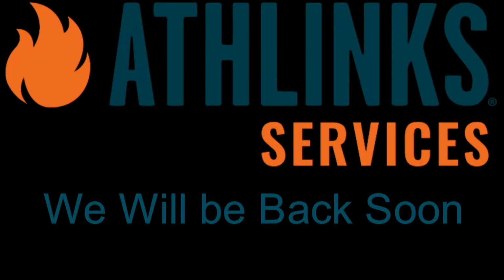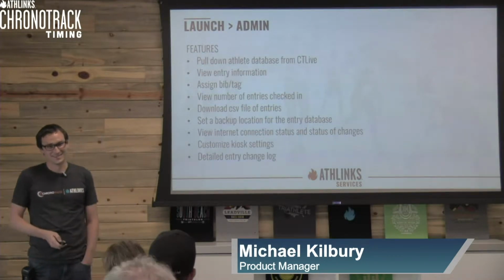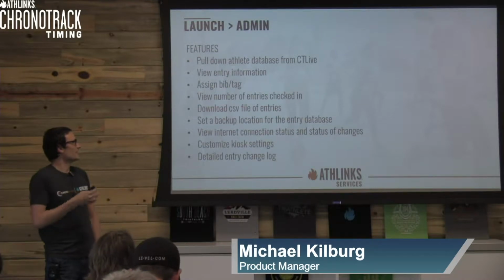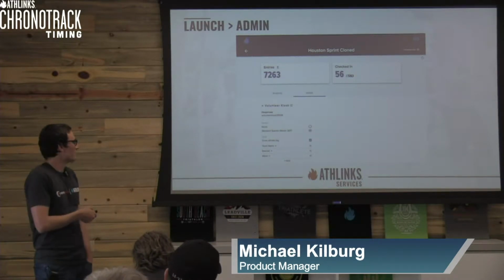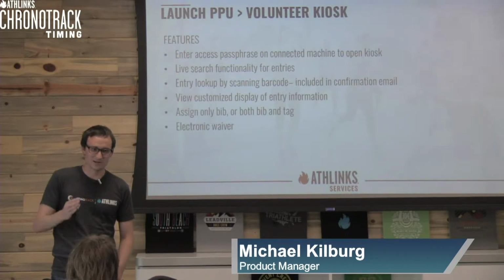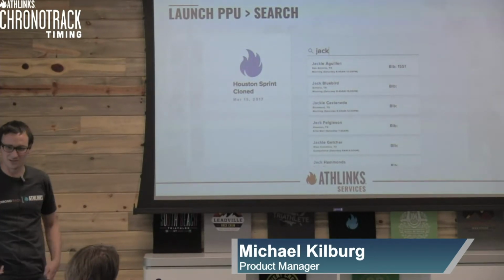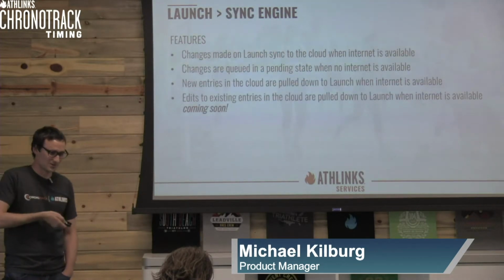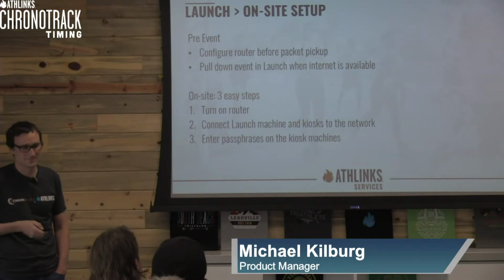Launch PPU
Product Manager Michael Kilburg shares the details on Launch packet pick up at the 2017 Timers Summit in Louisville, CO.